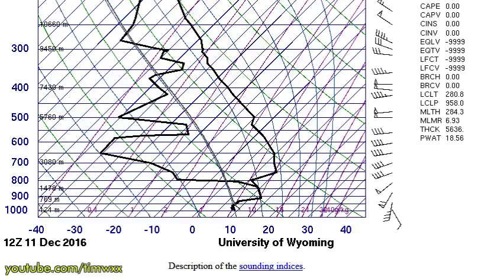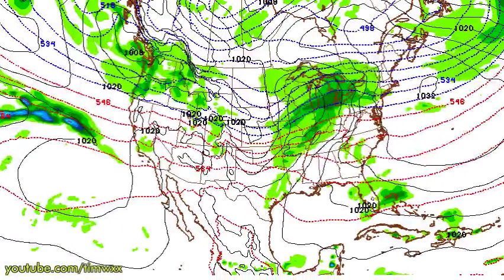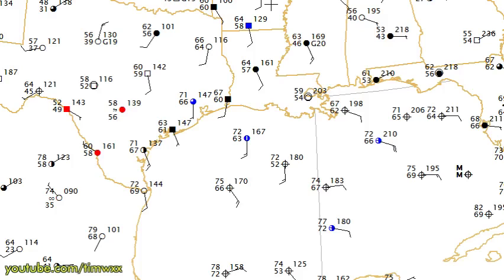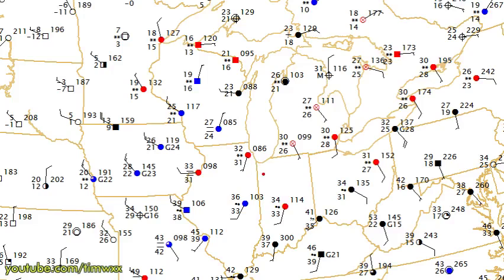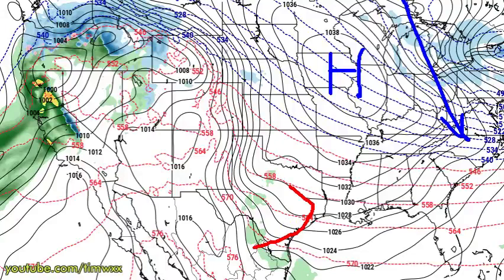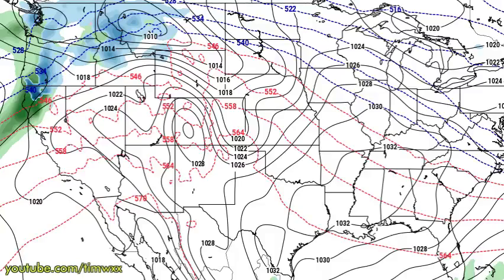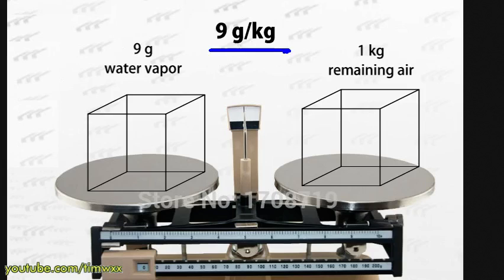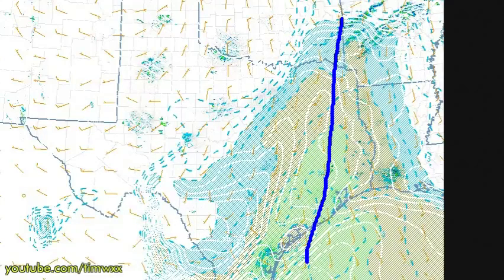NIGHTLY WEATHER - Sunday 12/11/2016 - BUILDING BLOCKS: Mixing Ratio